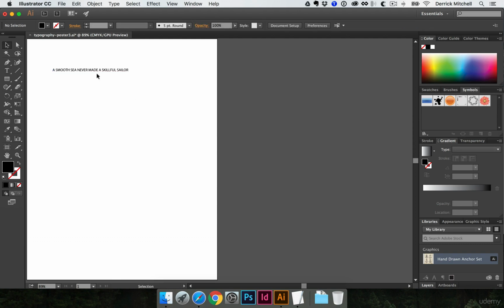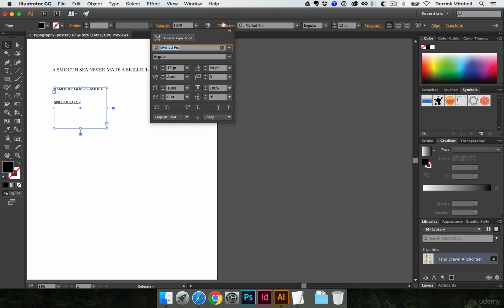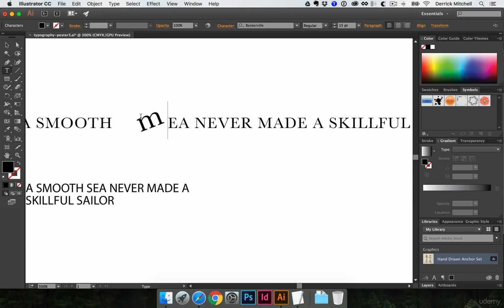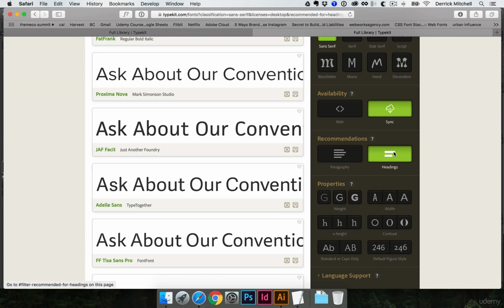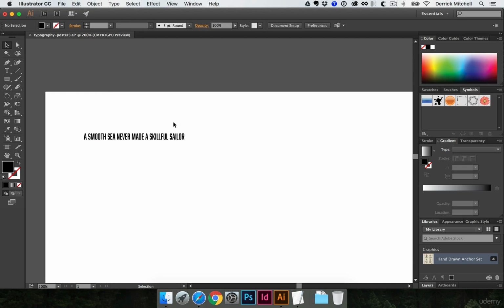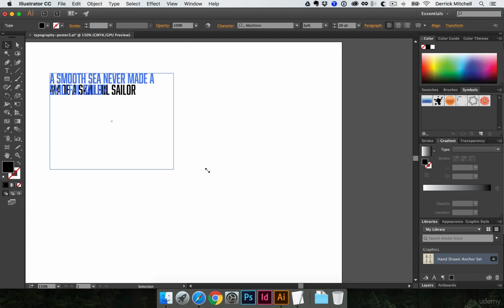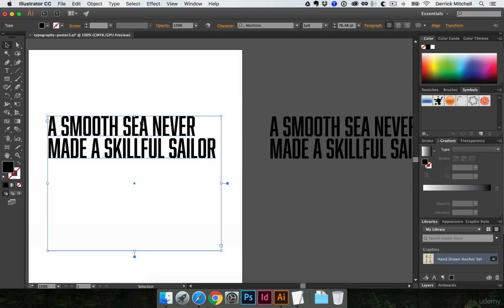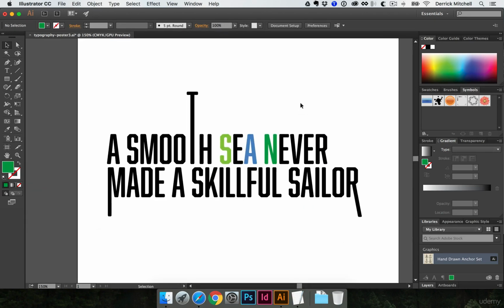Working With Text Type Tools, Adobe Typekit, and Creating Outlines - Part 2